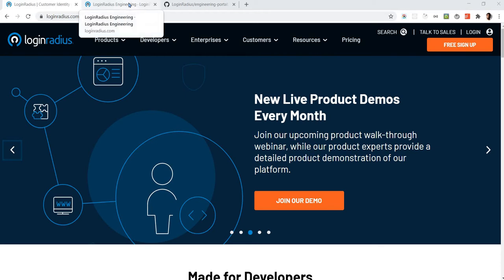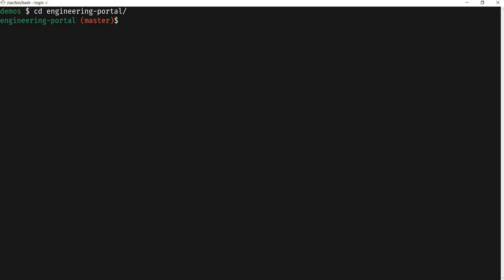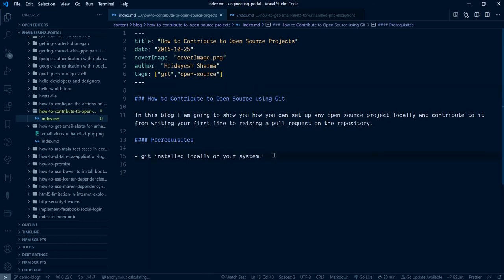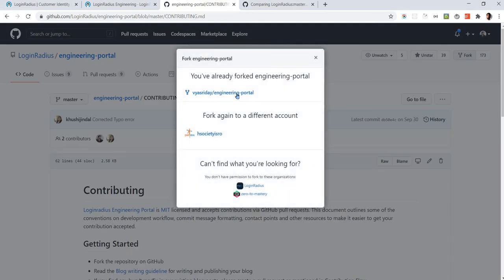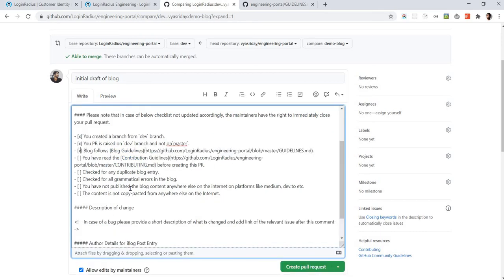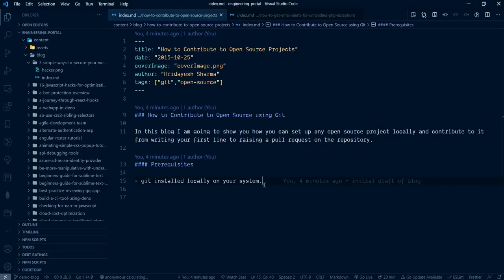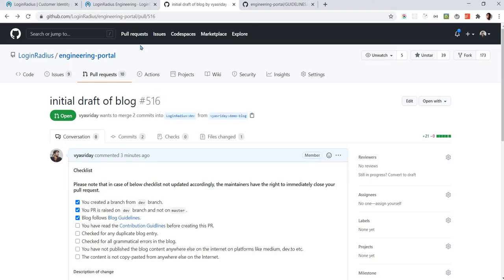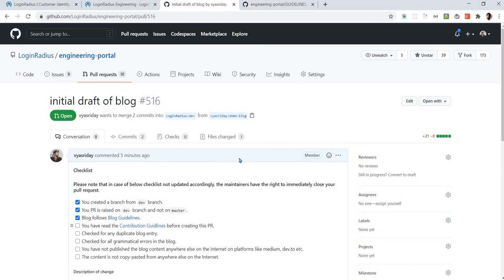Beginner's Guide to Open Source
Getting started with open source can be tricky if you don't know how to make your first contribution. In this video, let's start by forking the project to creating a pull request and learn everything in between.